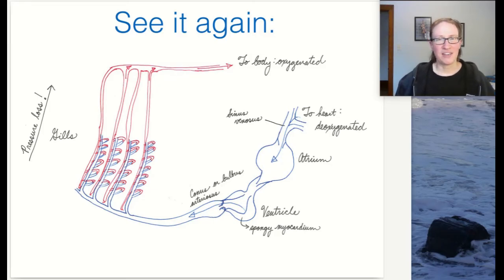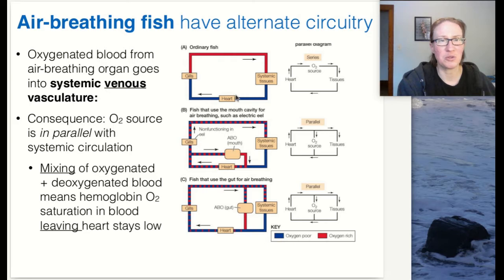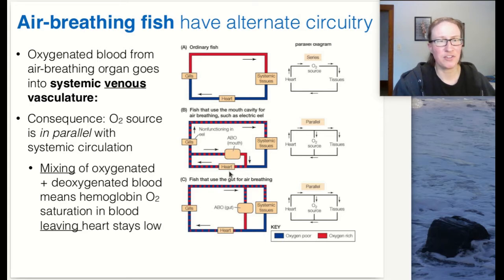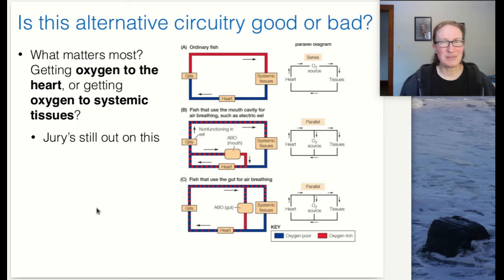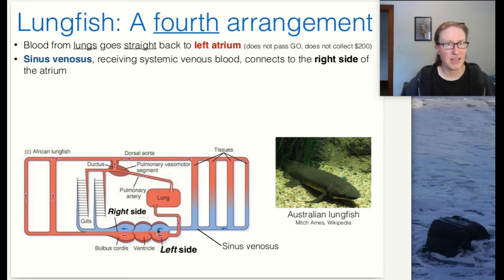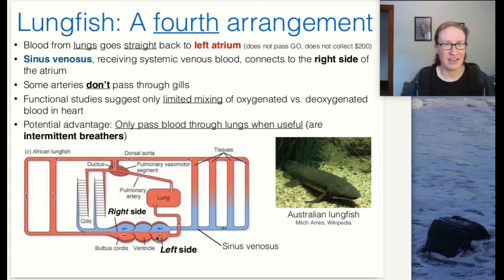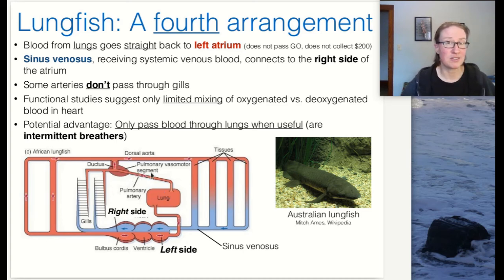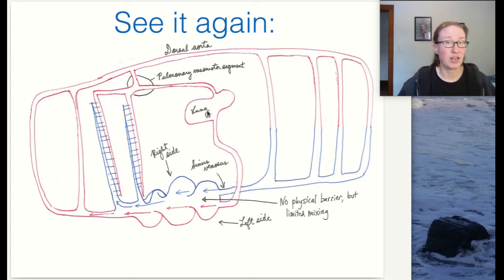Wk 05 L15 Part 2: Fish Circulatory Alternatives